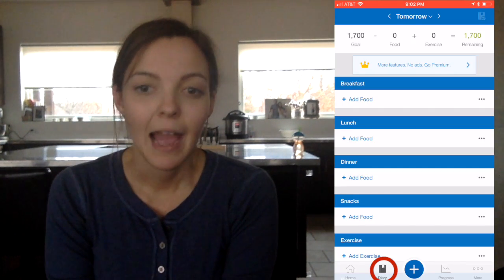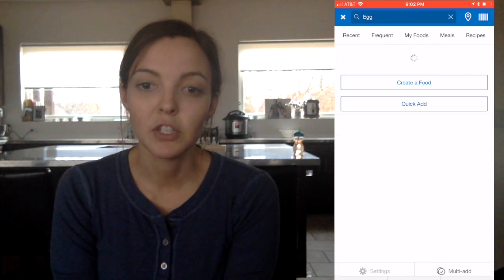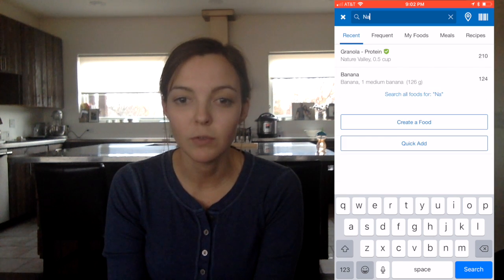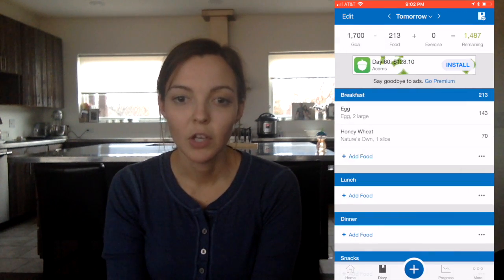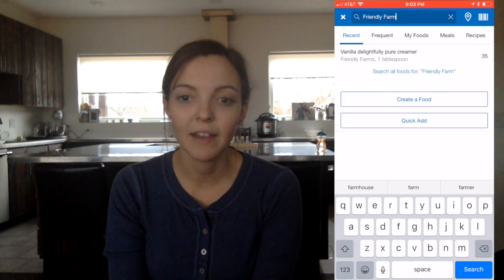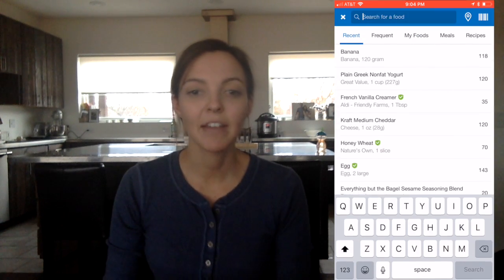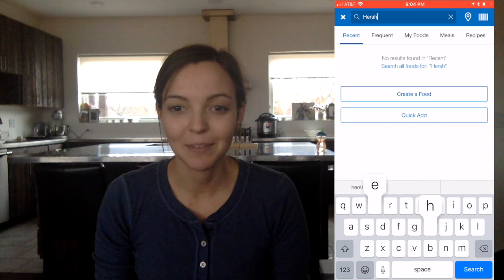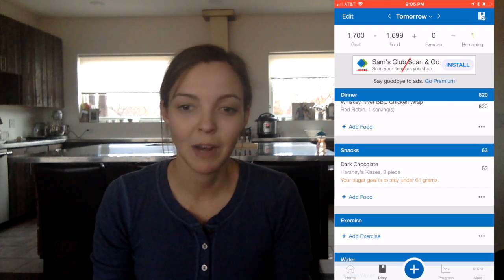Counting Calories with My Fitness Pal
This video is about entering calories into the My Fitness Pal app for the Hot Mom Bod weight loss program for busy moms.